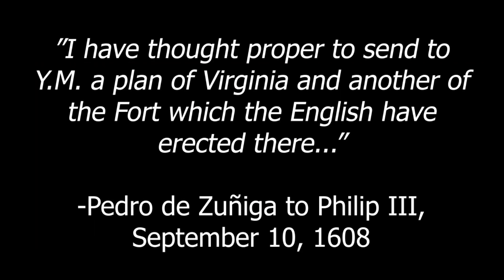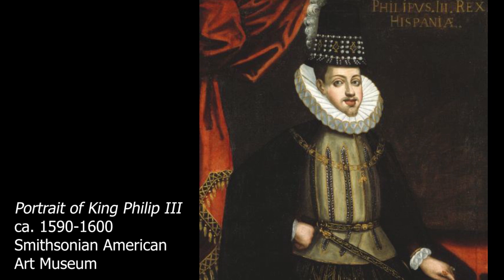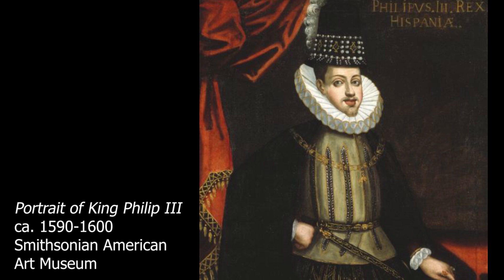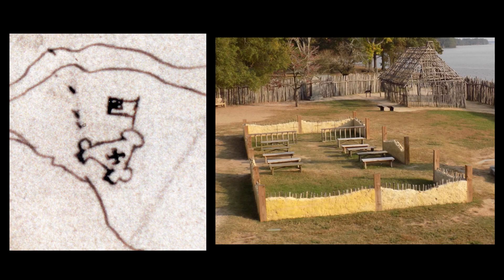Jamestown in a Minute: From A to Zuniga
Why is there a map of James Fort in the Spanish National Archives? In this episode, Jamestown Rediscovery Public Historian Mark Summers explains the 1608 connections between Jamestown, England, and Spain and the origins of the important document known as the Zuniga map.